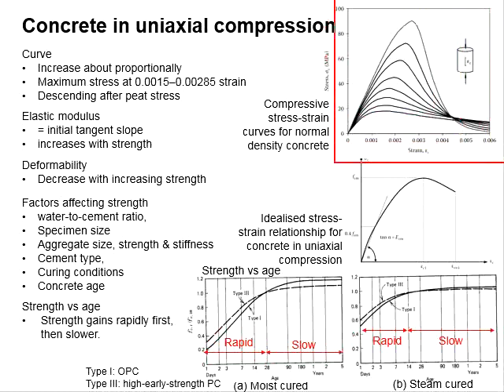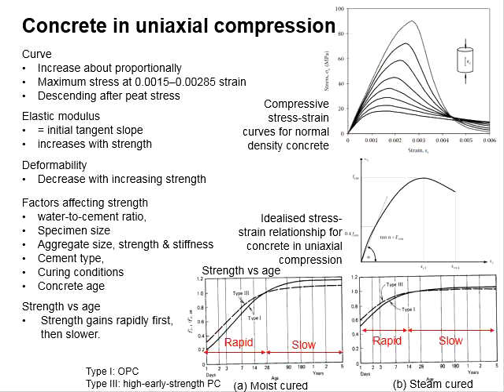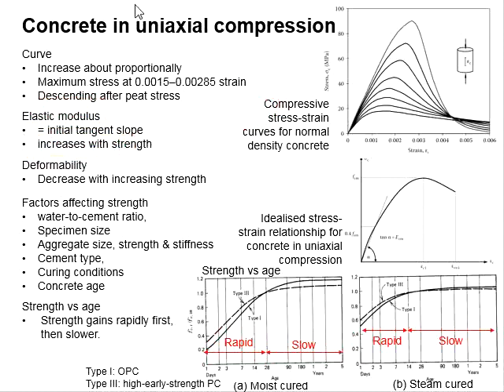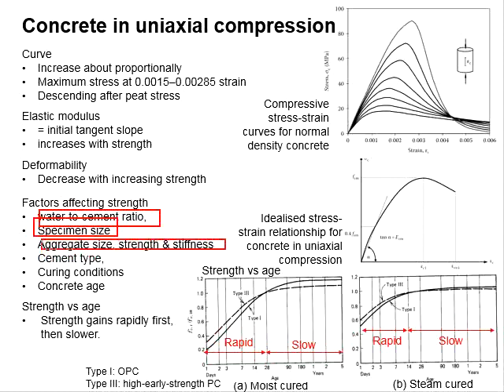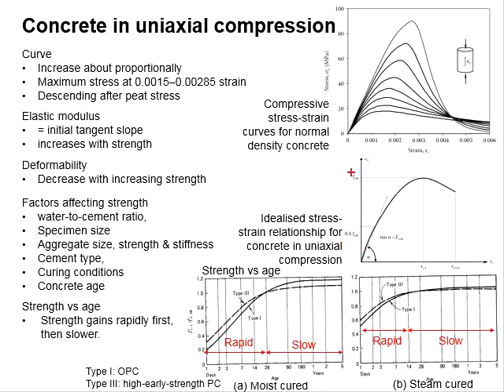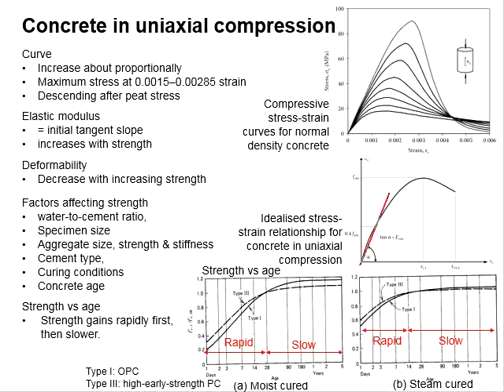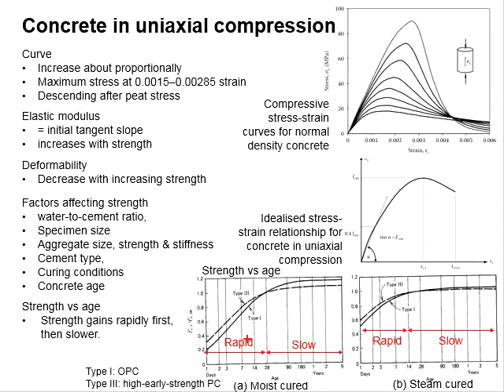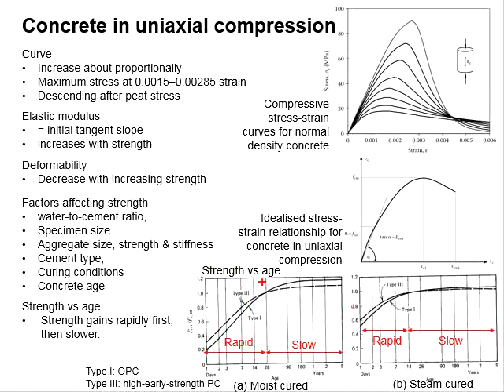1.23 Concrete in uniaxial load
Behaviour of concrete under uniaxial load.